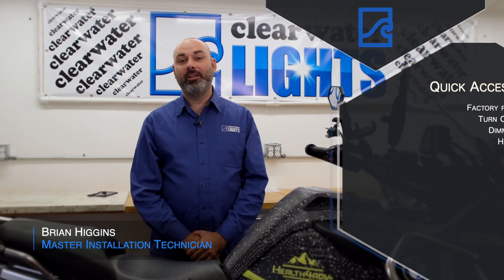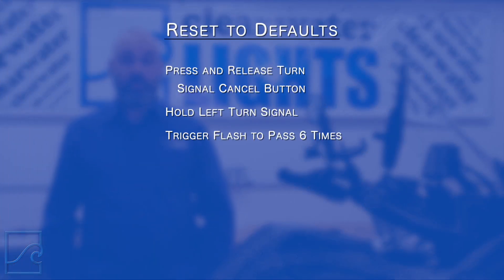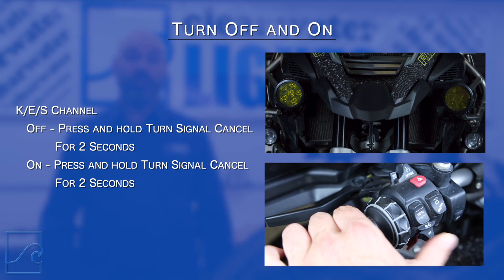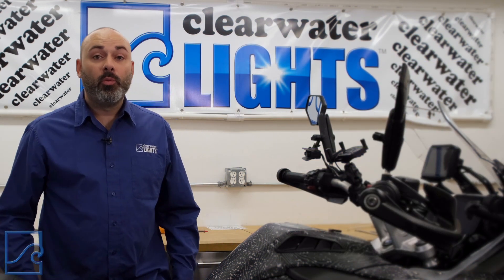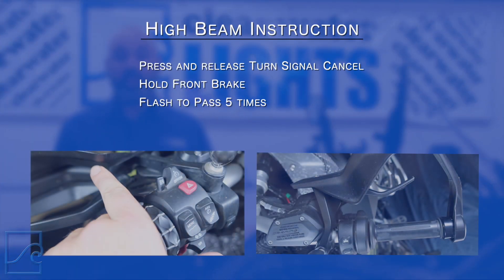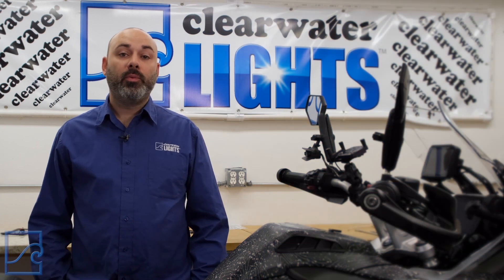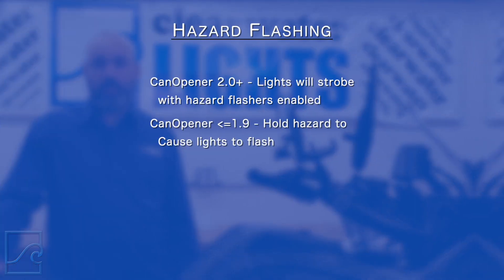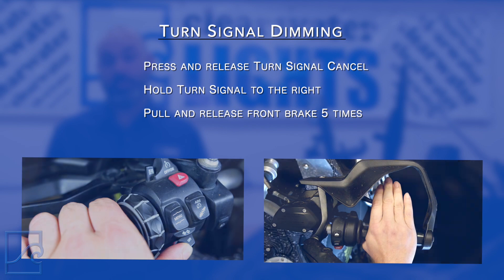Clearwater Lights Configuration Tutorial